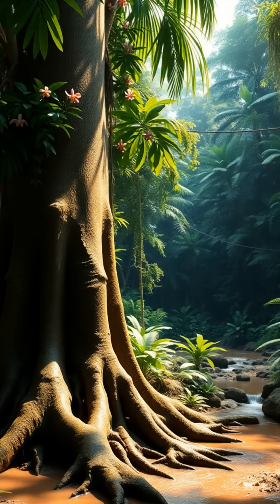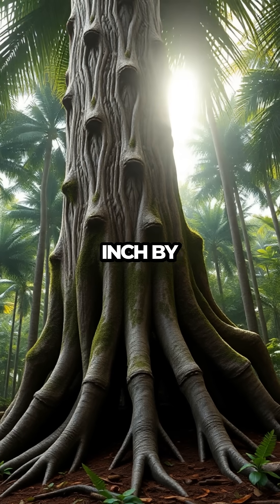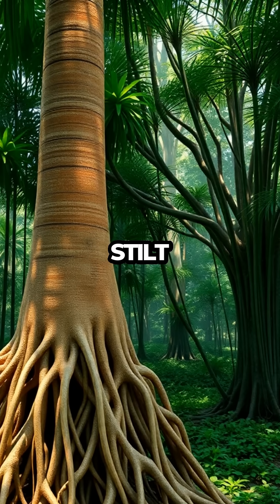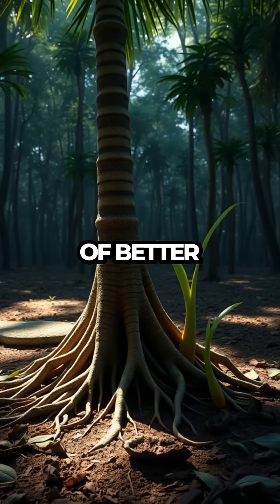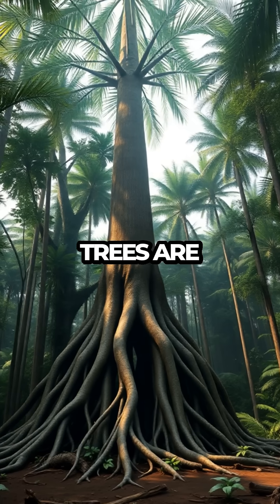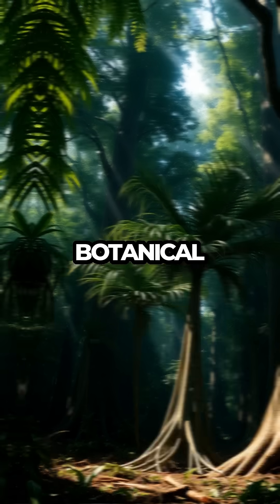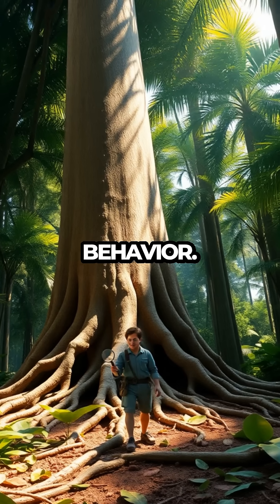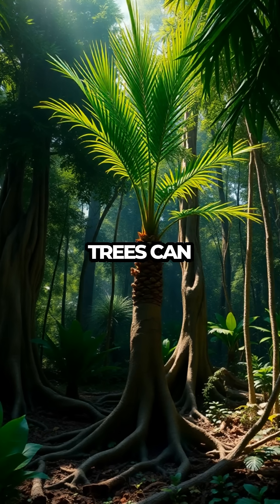Discover the Walking Trees: Nature's Hidden Marvels in Amazon!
In the heart of the Amazon rainforest, trees that walk are hiding in plain sight! 🌳✨ Discover how these incredible “walking trees” move across the forest floor and why scientists are still amazed by this natural mystery.

🍃 Nature is full of surprises — see it for yourself!